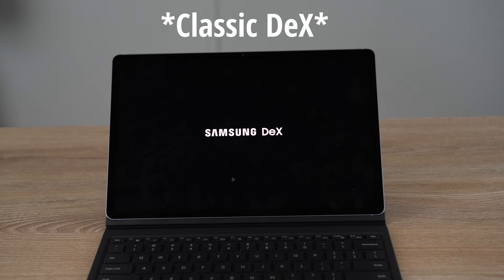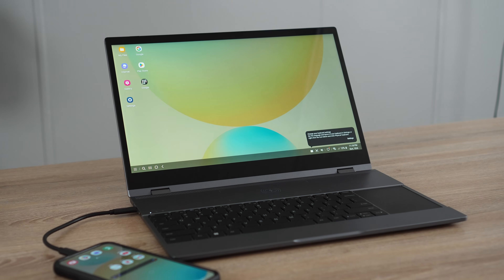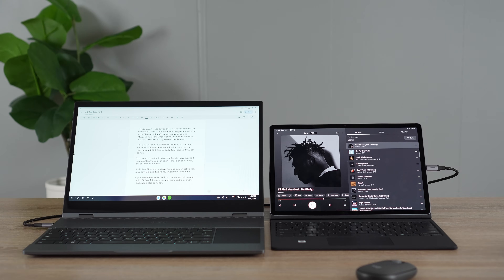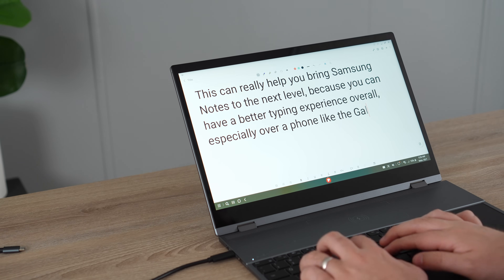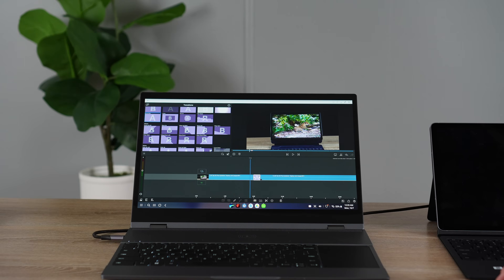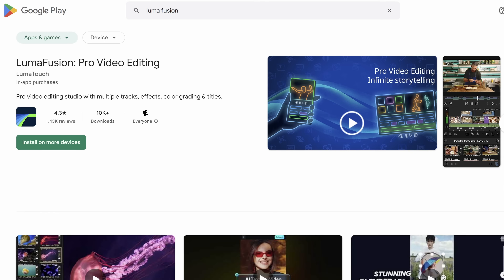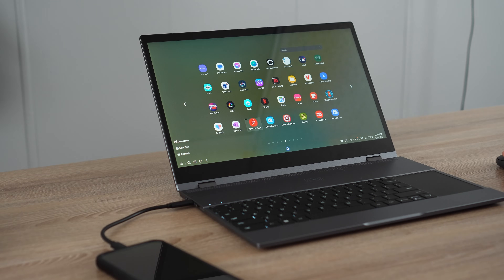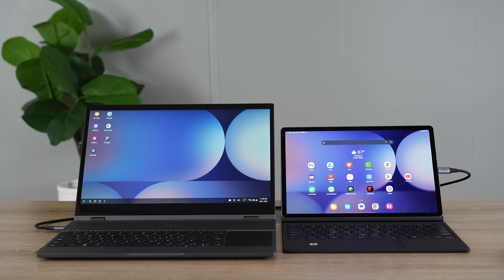Samsung DeX: The Hidden Gem of Samsung Devices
Samsung DeX is amazing, but is it really worth using? What is DeX and how can it with on a phone? Find out in this quick rundown of DeX.

Video chapters:

00:00 - Introduction
00:52 - What is Samsung DeX?
01:37 - How to use DeX on a phone
01:55 - The Uperfect Lapdock
02:45 - Who should buy a lapdock?
06:32 - Limitations of Samsung DeX
07:45 - Video Editing on DeX
10:55 - Benefits of Samsung DeX
13:13 - More benefits of the Lapdock
14:03 - Final thoughts

Tab S10 Plus Anti Reflective Tempered Glass (Zagg)

Film Anti-Reflective Screen Protector Tab S10+, S9+, S9 FE+